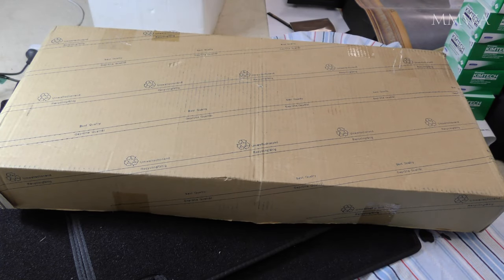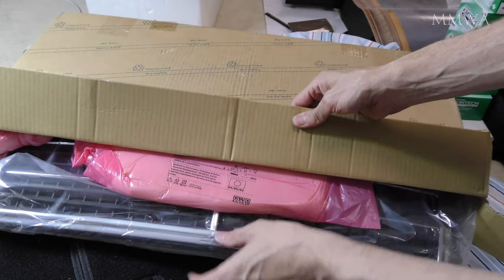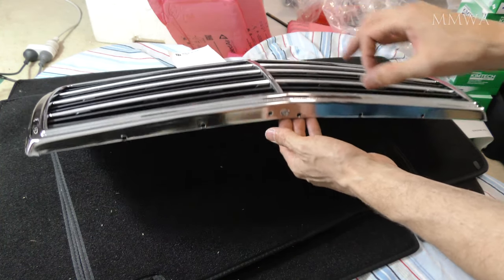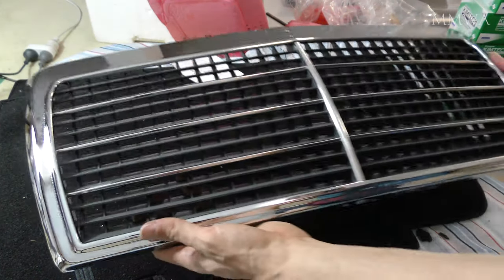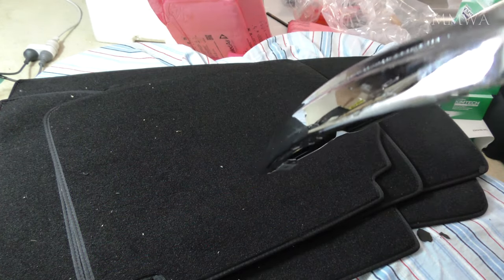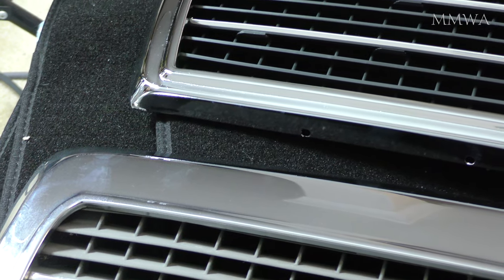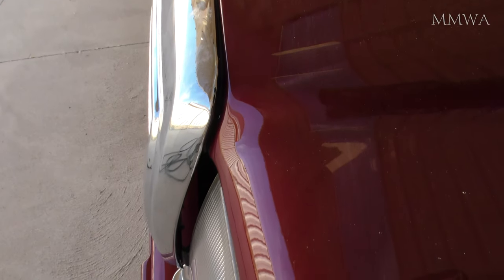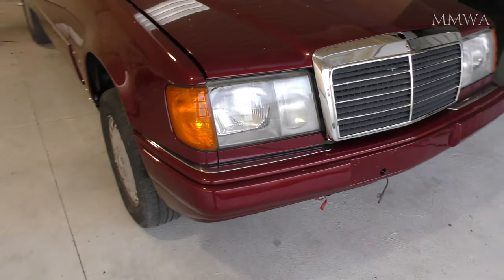Taiwan reproduction w124 hood grille - watch this before buying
My real experience buying this grille off ebay - it was the most expensive taiwan reproduction available. Unfortunately this did not eliminate the now all too common fitment issues associated with aftermarket w124 parts.